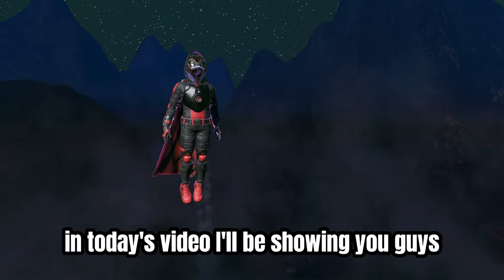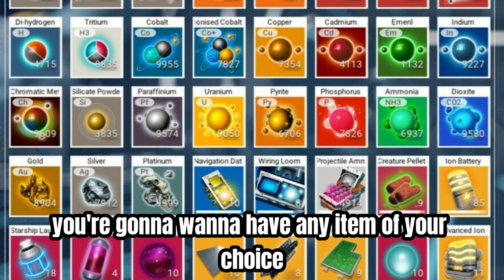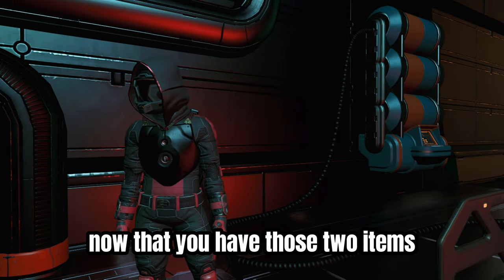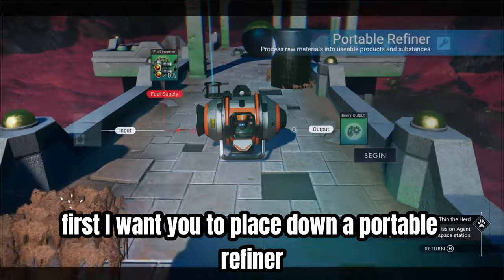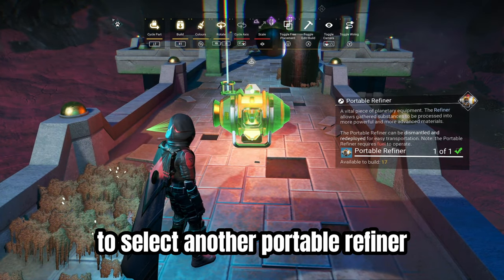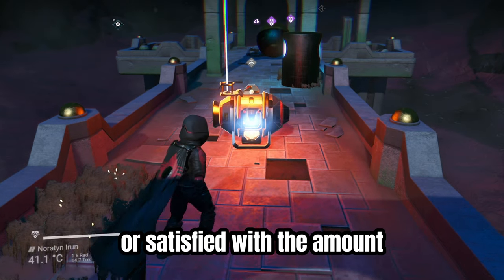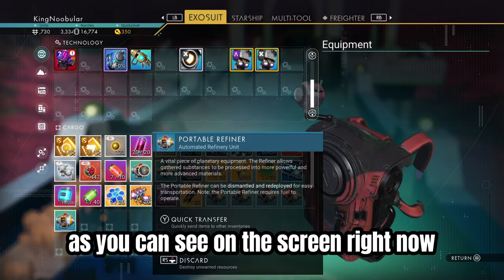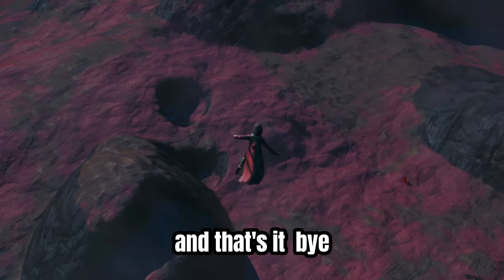A MUST KNOW Duplication Glitch In No Man’s Sky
In this video I show you the BEST Glitch in the NMS!

Chapters:

0:00 Intro!
0:10 Everything you Need?
0:22 How to?!
1:10 Outro!